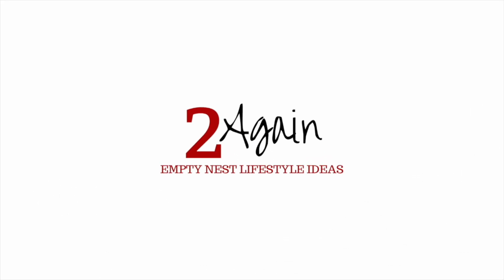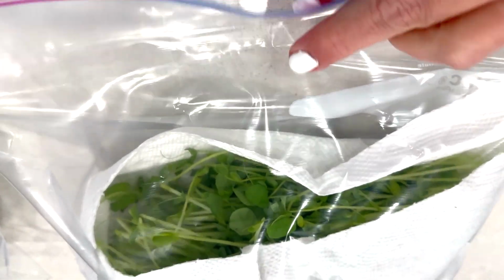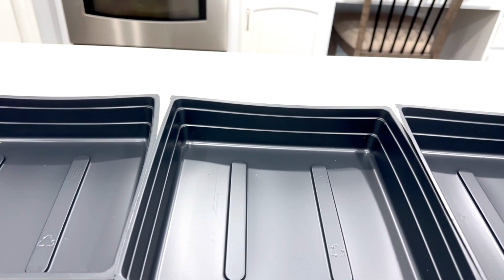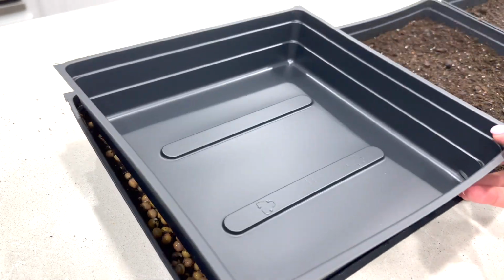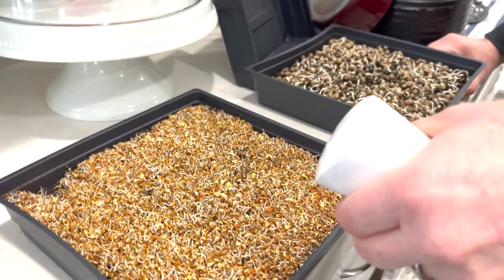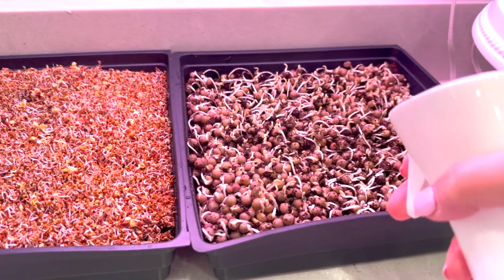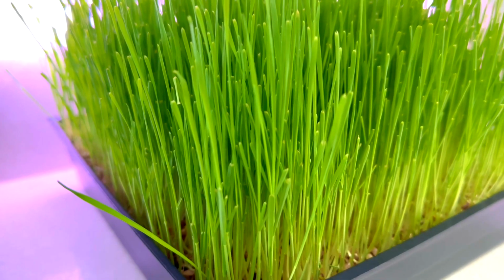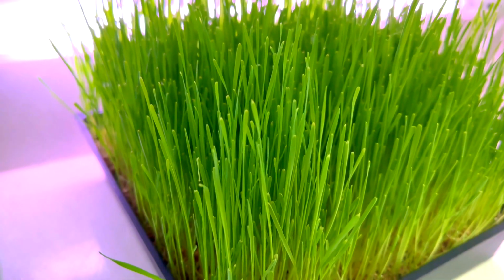How To Grow Microgreens In Just 7 Days (So Easy!)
Grow fresh microgreens in just 7 days right in your kitchen - No garden required! In this video I show how easy it is to grow nutritious microgreens indoors using simple supplies and very little space. Microgreens are one of the easiest food you can grow at home. They are packed with nutrients, grow incredibly fast, and are perfect for beginners who want to try indoor gardening. If you've ever wanted to grow your own food but don't have a backyard garden, microgreens are the perfect place to start. in this video you'll learn:
*How to grow microgreens indoors step-by-step
*The best microgreens for beginners
*How long micogreens take to grow
*How to harvest microgreens
*How to use microgreens in your everyday food
*Simple tips for growing microgreens in small spaces
Growing microgreens at home is inexpensive, fast, and a great way to enjoy fresh greens year round. Whether you live in an apartment, are starting a kitchen garden, or simply want to grow your own healthy food, microgreens are a great option.
Items used in this video are linked below.
🌟ITEMS USED IN THIS VIDEO🌟
➡️ GROWING TRAYS
➡️ WHEAT GRASS SEEDS
➡️ PEA SEEDS
➡️ SALAD SEED MIX
➡️ MISTING BOTTLE
➡️ FRIDGE CONTAINER
➡️GROW LIGHT (OLD) I think I bought mine at Lowes.